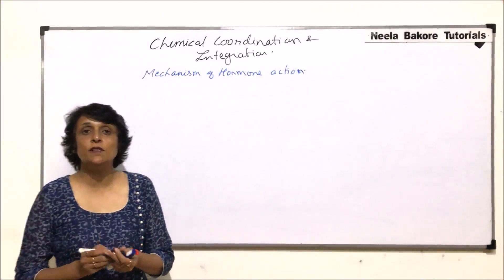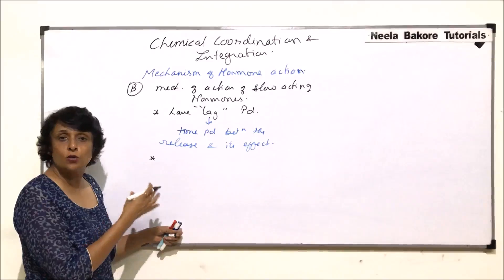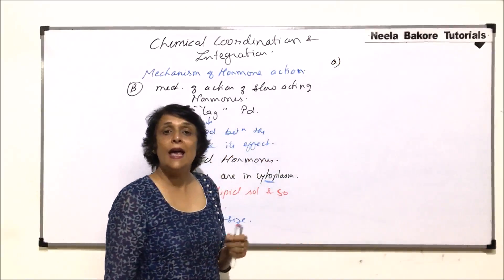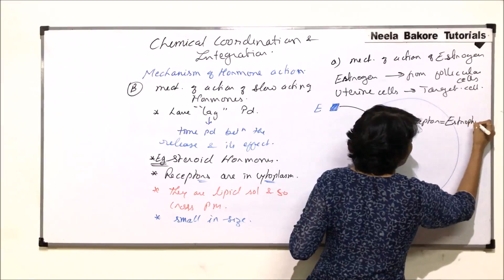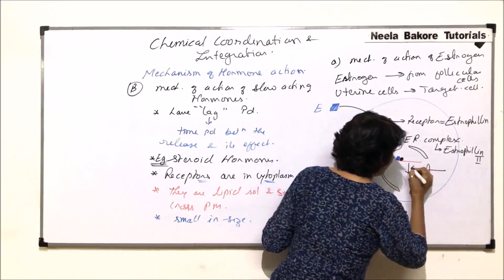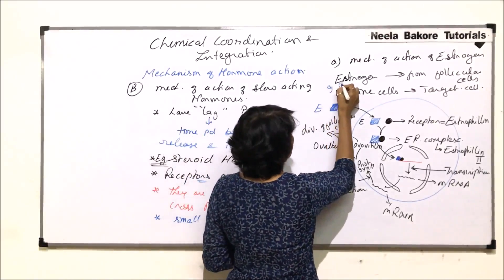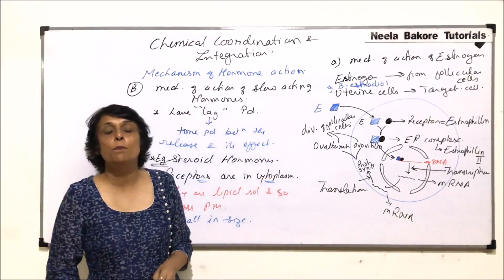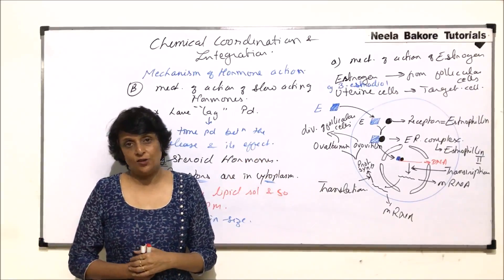Chemical Coordination and Integration | NEET | Mechanism of Action - Steroid Hormone | Neela Bakore